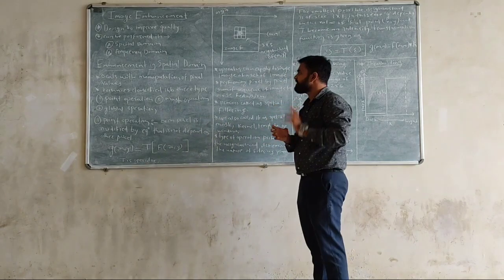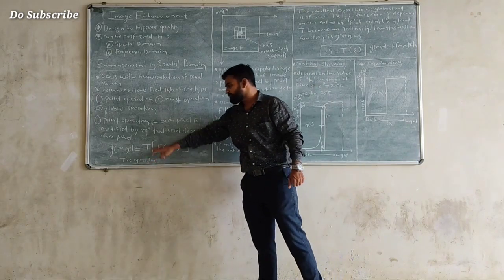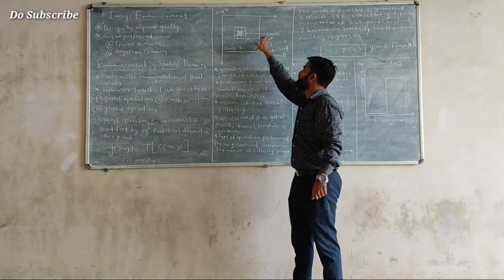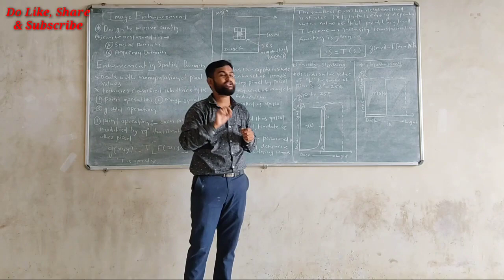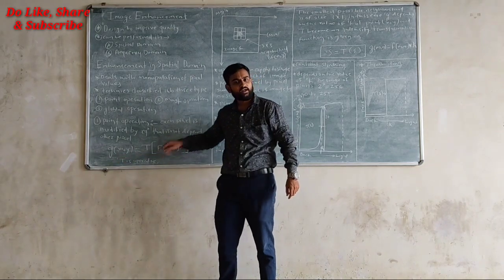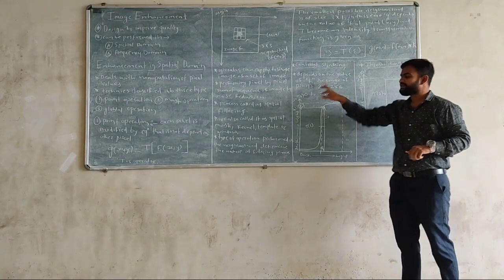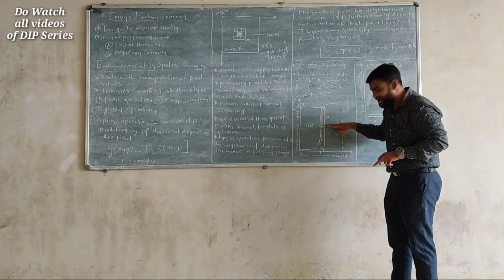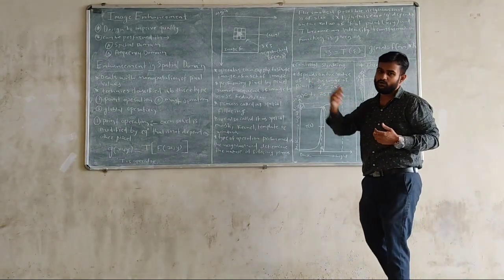Image Enhancement || Spetial Domain & Frequency Domain Enhancement Techniques || Contrast stretching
This video is created to explain the different image Enhancement techniques. In this vide we have explained about frequency domain and spetial Domain image enhancement. With it we also have served a focus on contrast stretching and image thresholding.
Thanks